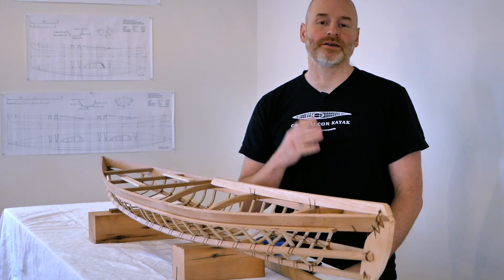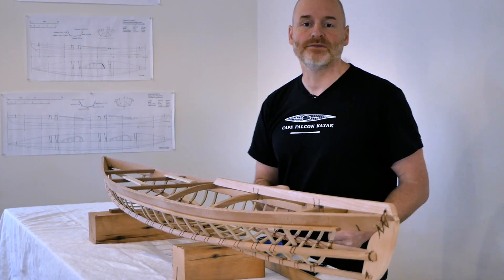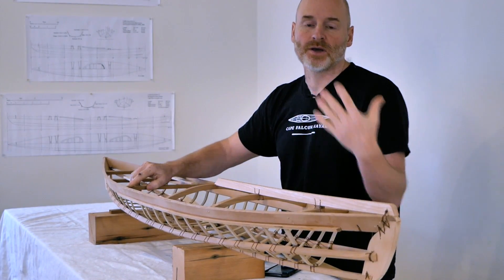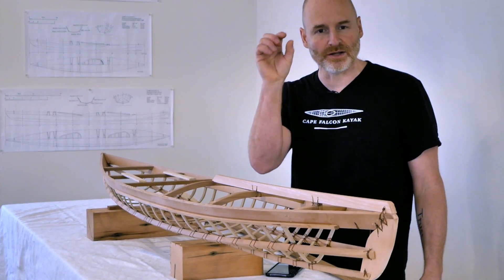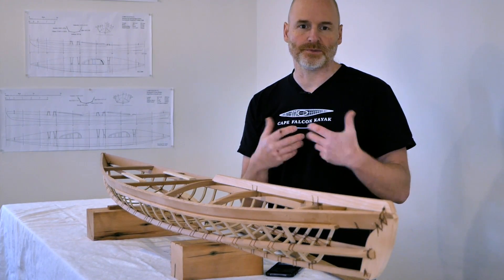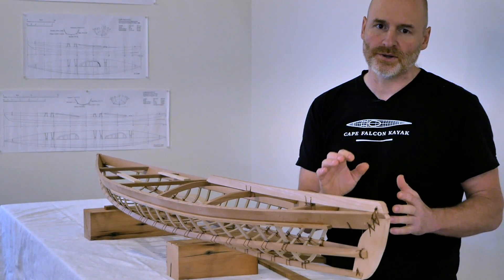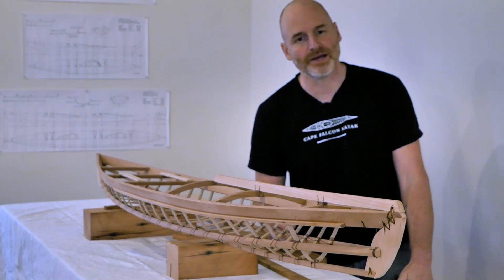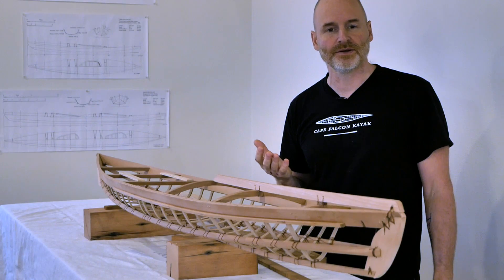Modifying the F1 kayak. Ultralight, touring, 'stubby' and surf variations.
Sizing and frame modifications for my F1 kayak design.   Plus a really cool scale model!